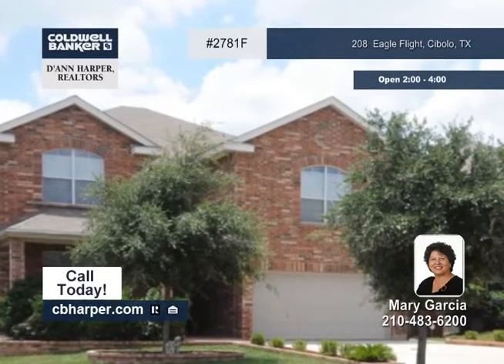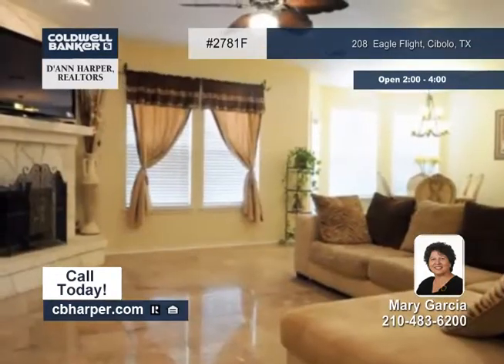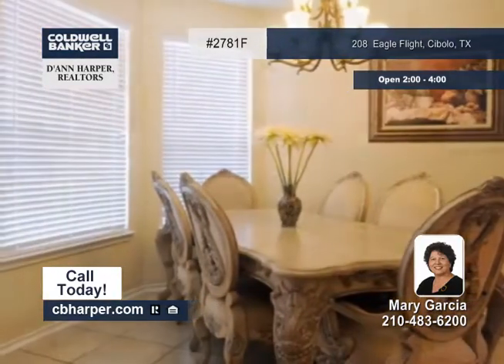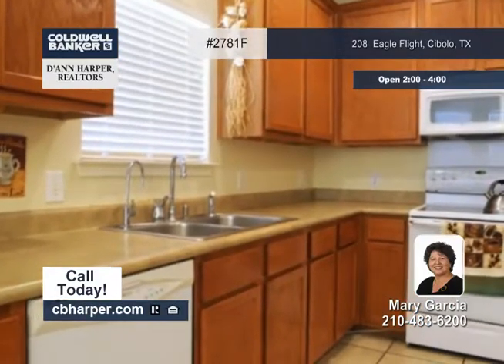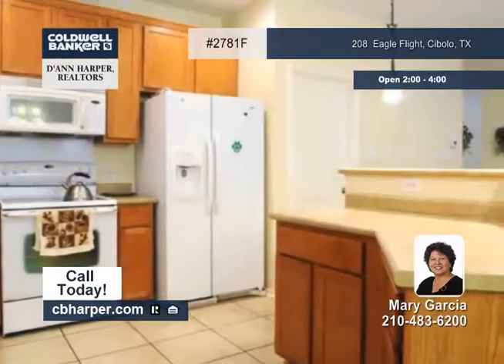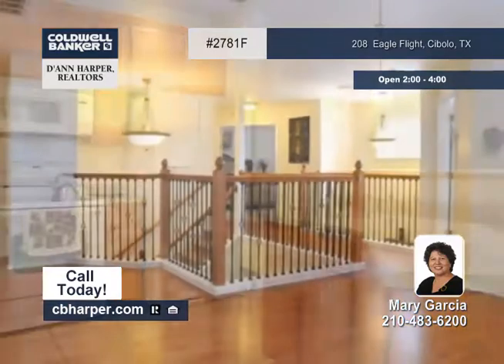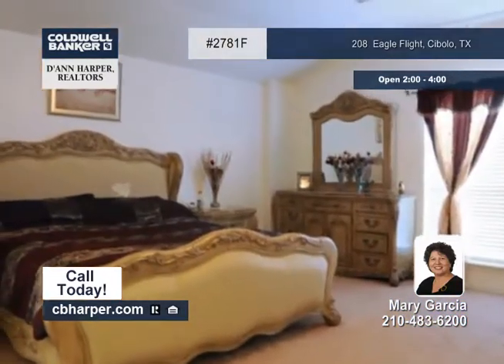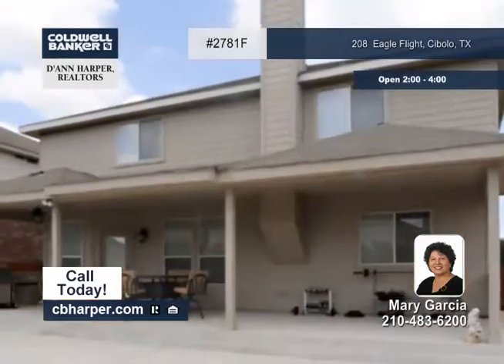Home for sale in Cibolo, TX | $229,650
4BR, 2.5BA home is spacious 3,067 sq.ft approx. Spotless throughout! 3 living areas and two dining areas. Kitchen has breakfast bar &amp; breakfast nook, corner stone fireplace in the family room, marble &amp; ceramic tile flooring throughout the first floor. Study/Office down stairs. Beautiful winding staircase. Master bath has separate garden tub &amp; shower. Good size secondary bedrooms. Extended covered patio. Set up your private tour today!